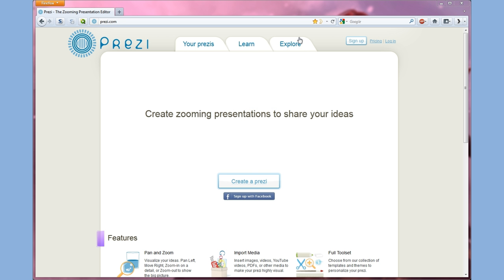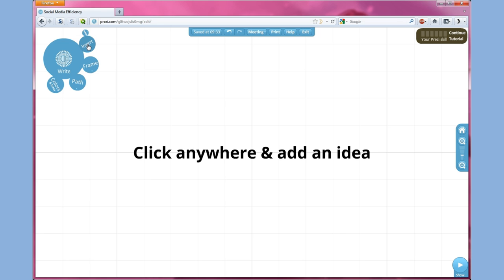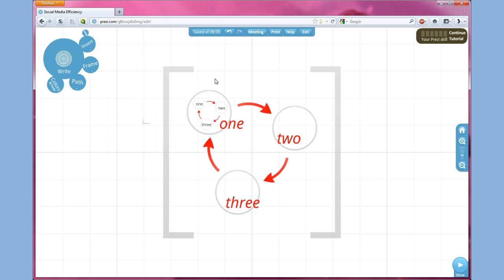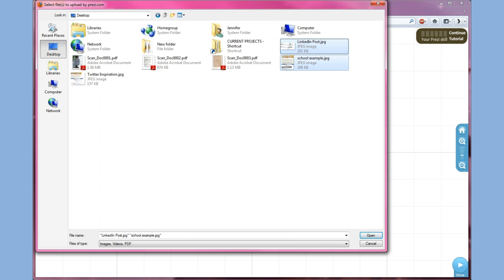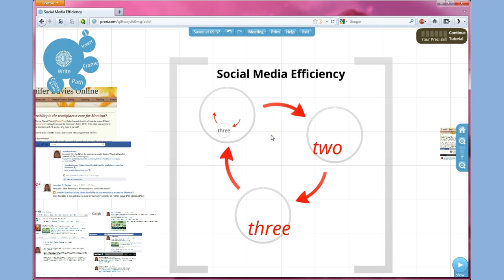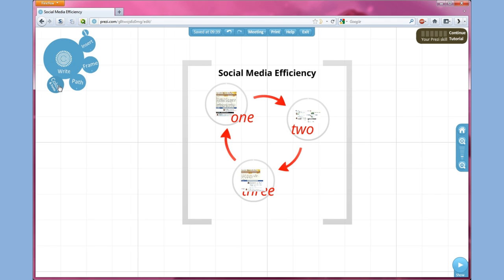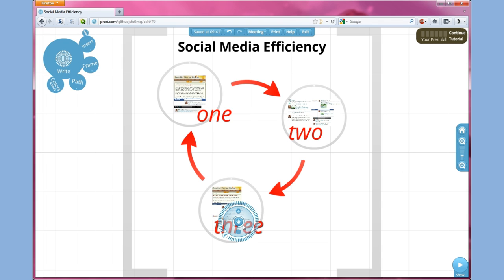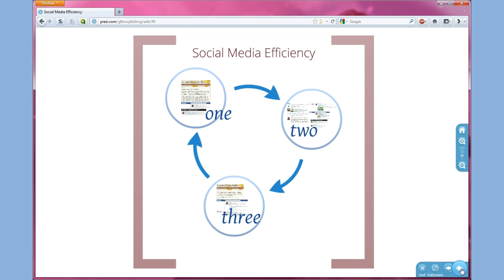Prezi Tutorial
A tutorial on how to make a presentation using Prezi.com.